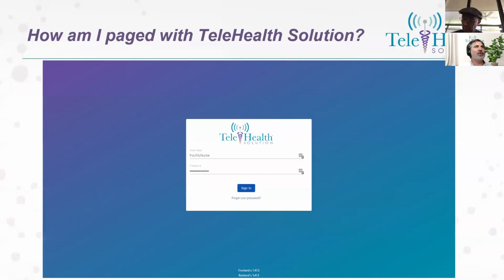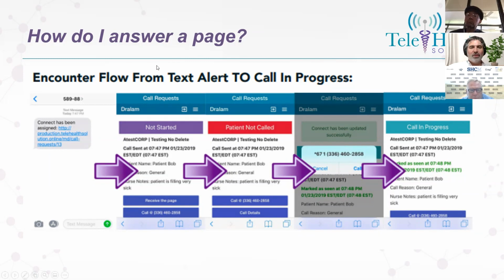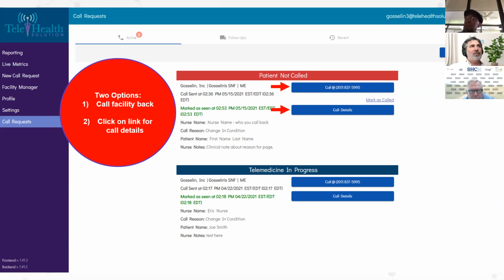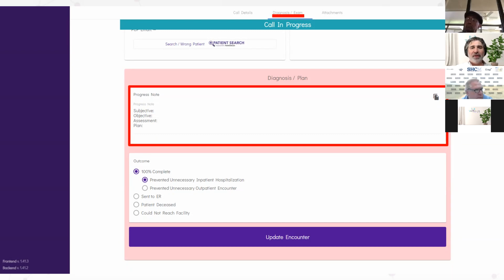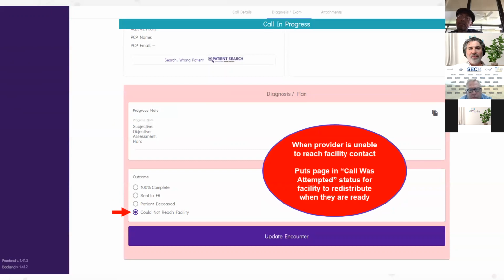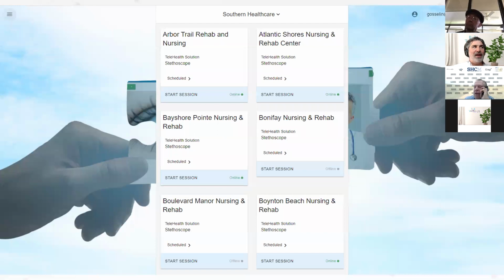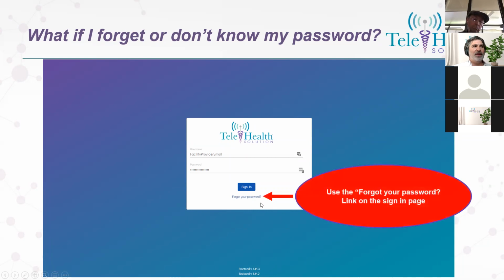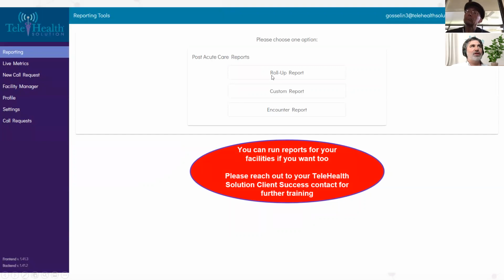TeleHealth Physician Training